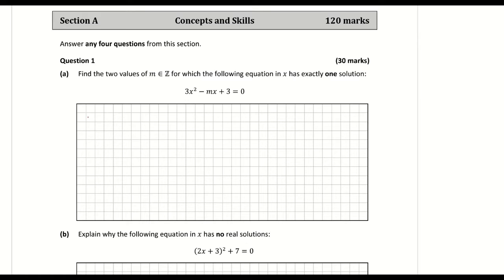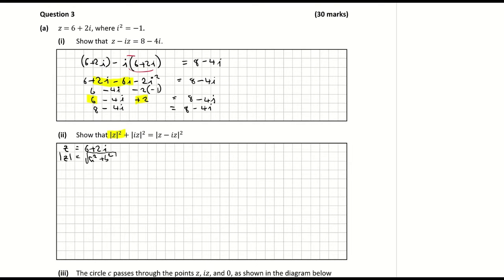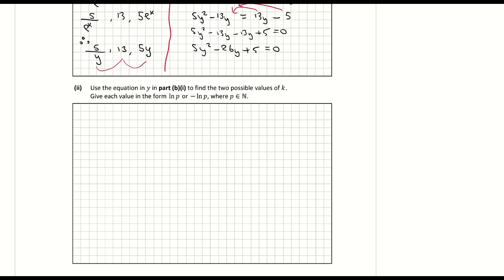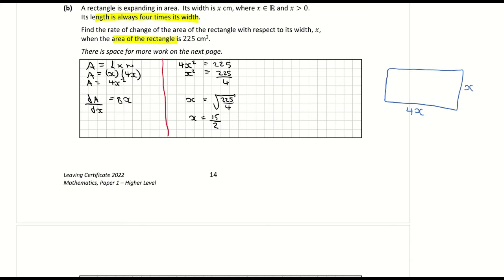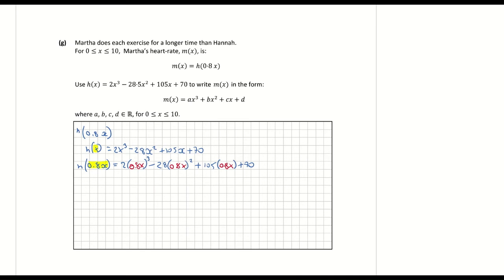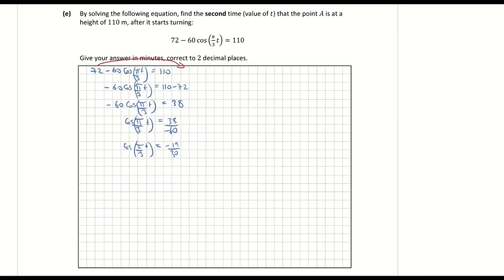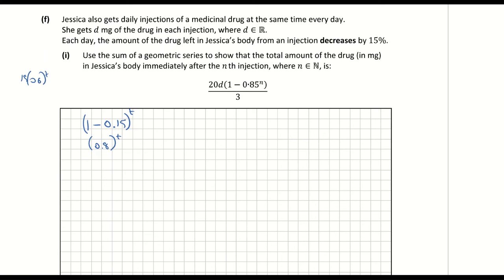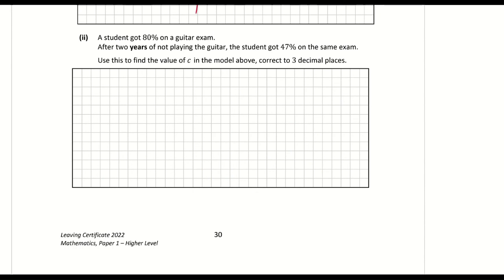Leaving Cert Maths 2022 Higher Level Paper 1 (full solutions)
Sample solutions to all questions on the 2022 Leaving Cert Maths Higher Level Paper 1. Any queries please let me know by leaving a comment. lc maths paper 1 2022 answers.